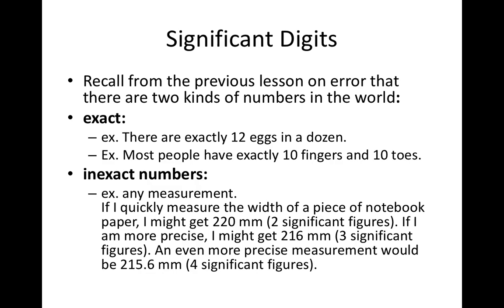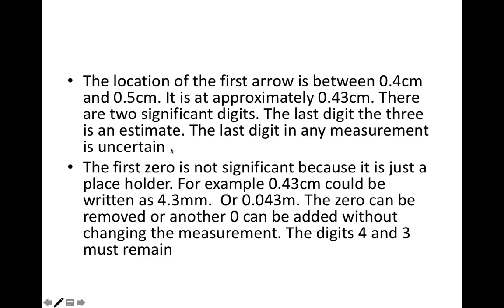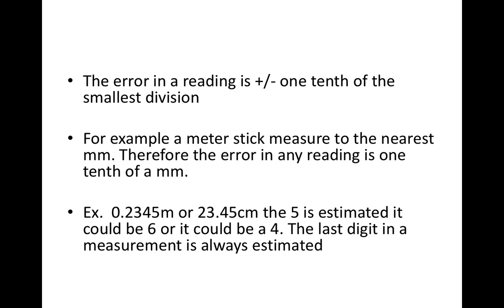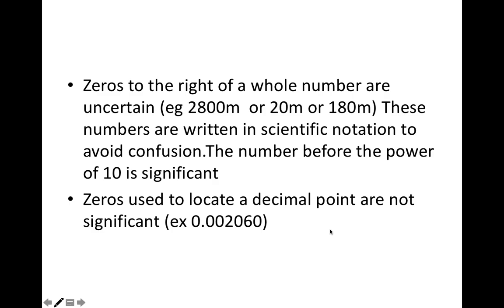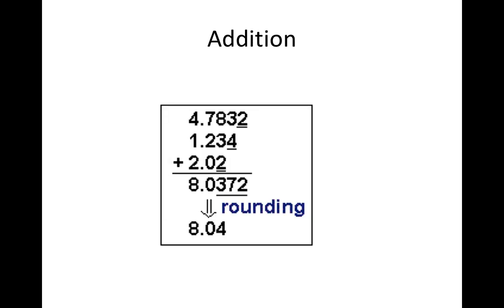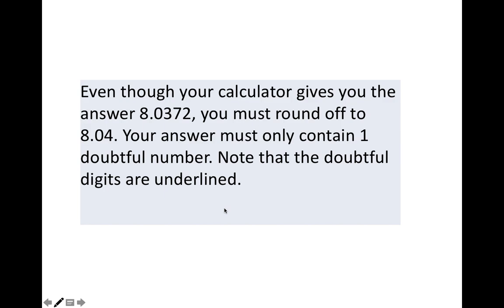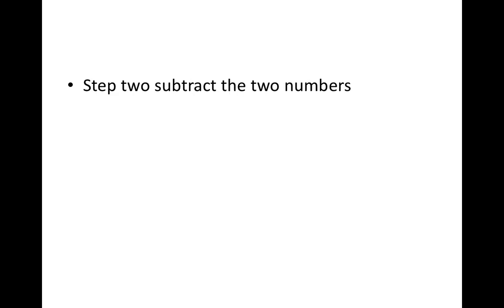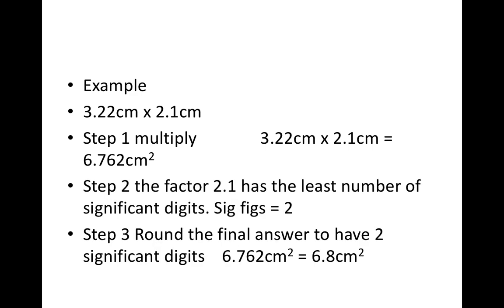sig figs presentation2